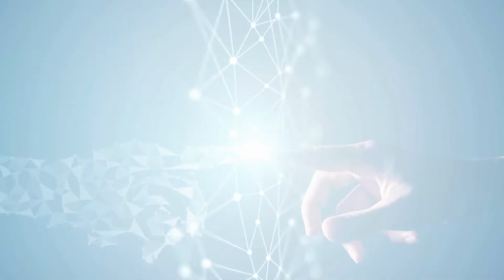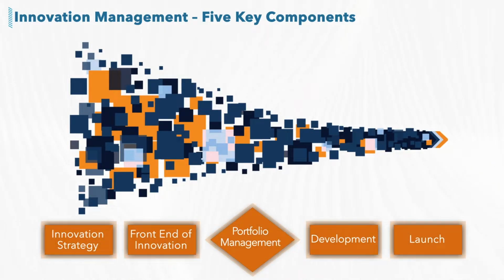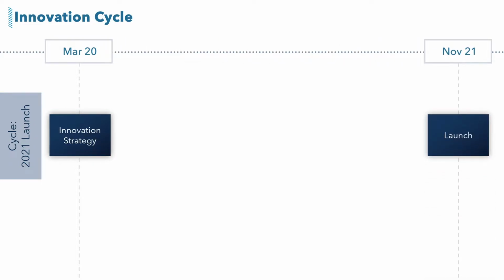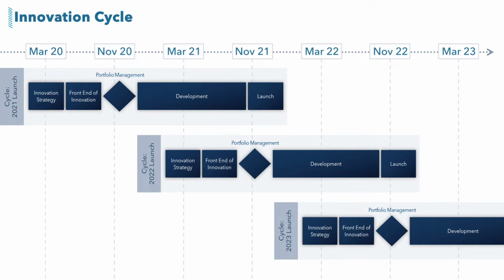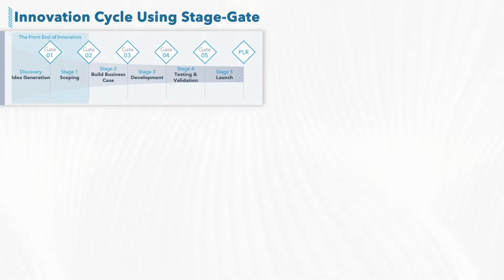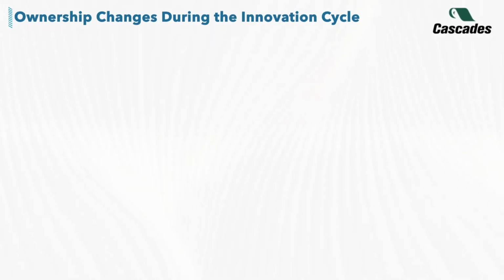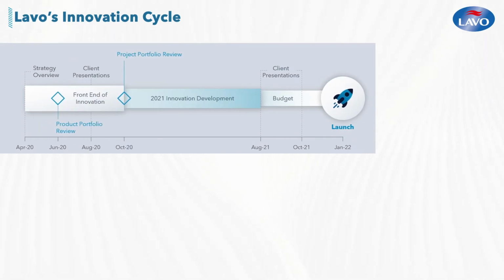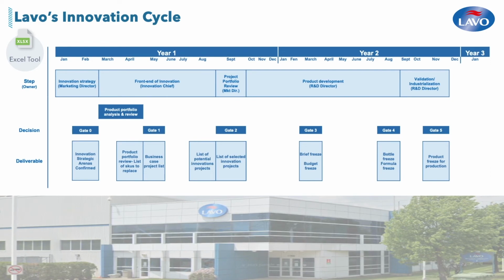How to Consistently Innovate?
To consistently innovate, your organization should plan recurrent innovation cycles to set a pace for conducting proactive innovation activities.
Knowing the innovation cycle approach will help you define the appropriate cycle for your organization.
Changing the innovation cycle ownership will better reflect the function mostly solicited during a specific phase.

►Download the free content associated with this video
To get the "How to Consistently Innovate?" content please click on the